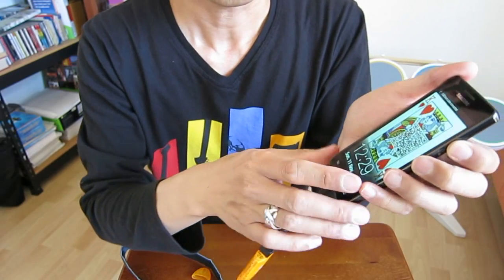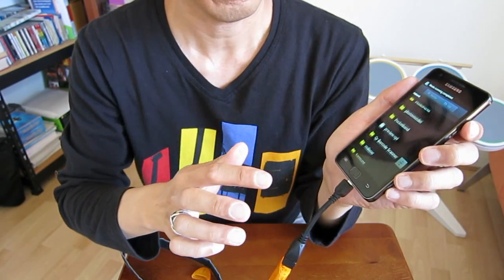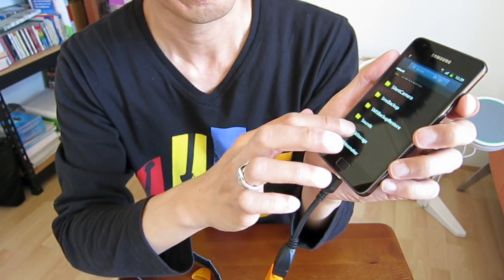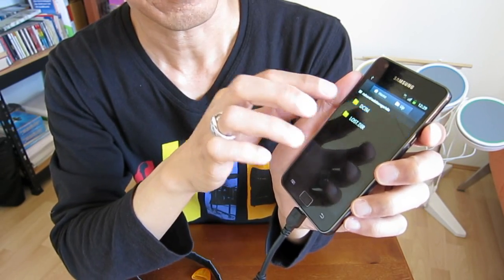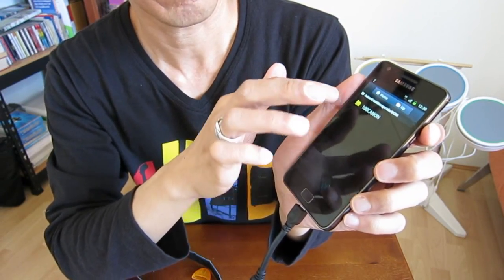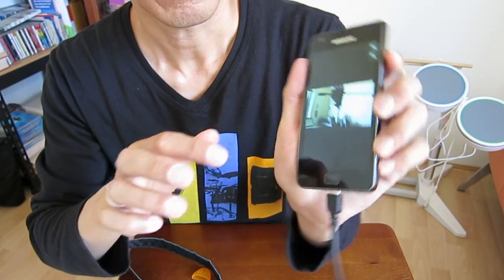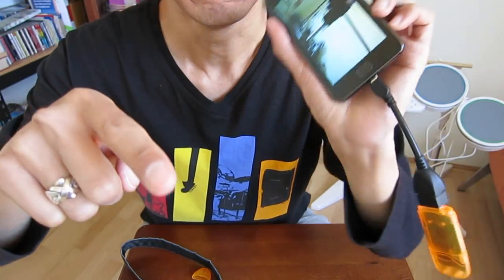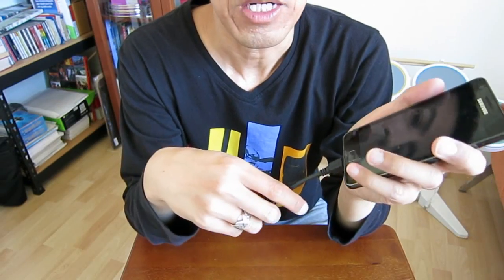How to read SD card from your Phone via USB